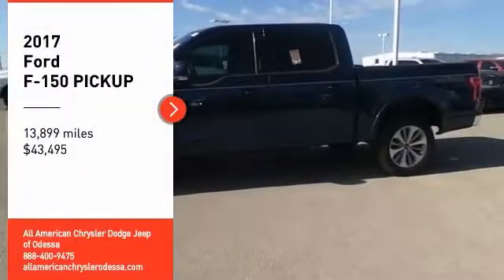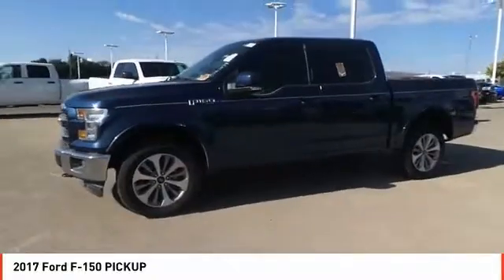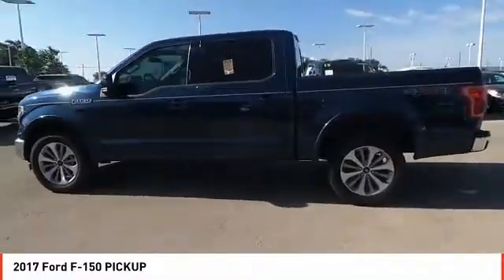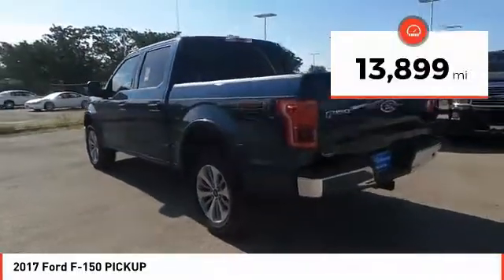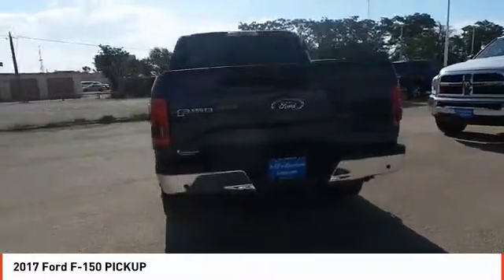2017 Ford F-150 Odessa TX HFB53786R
2017 Ford F-150 PICKUP

All American Chrysler Dodge Jeep of Odessa
2510 East 8th Street

GREAT MILES 13,899! Heated/Cooled Leather Seats, Back-Up Camera, 4x4, iPod/MP3 Input, Satellite Radio, Turbo, DROP-IN BEDLINER (PRE-INSTALLED), EQUIPMENT GROUP 501A MID, ENGINE: 5.0L V8 FFV, Alloy Wheels, Bed Liner SEE MORE! KEY FEATURES INCLUDE Leather Seats, 4x4, Heated Driver Seat, Cooled Driver Seat, Back-Up Camera, Turbocharged, Satellite Radio, iPod/MP3 Input, Bluetooth, CD Player, Aluminum Wheels, Dual Zone A/C, Heated Seats, Heated Leather Seats, Heated/Cooled Seats MP3 Player, Keyless Entry, Privacy Glass, Child Safety Locks, Steering Wheel Controls. OPTION PACKAGES EQUIPMENT GROUP 501A MID Reverse Sensing System, Universal Garage Door Opener, Blind Spot Information System (BLIS), cross-traffic alert and trailer tow monitoring (BLIS sensor in LED taillamp), 110V/400W Outlet, Power Glass Sideview Mirr w/Body-Color Skull Caps, power-folding, heat, turn signal, memory and auto-dimming feature (driver's side), Remote Start System w/Remote Tailgate Release, LED Side-Mirror Spotlights, high-intensity LED security approach lamps, ENGINE: 5.0L V8 FFV 3.31 Axle Ratio, GVWR: 7,000 lbs Payload Package, DROP-IN BEDLINER (PRE-INSTALLED) Custom Accessory. Ford Lariat with Blue Jeans Metallic exterior and Medium Earth Gray interior features a 8 Cylinder Engine with 385 HP at 5750 RPM*. MORE ABOUT US Call us up or stop on by! Let's face it: the car buying experience is a big decision. That is why the sales family at All American Chrysler Jeep Dodge of Odessa strives to a hassle free customer experience. Feel free to browse our new and pre-owned inventories of Chrysler, Dodge and Jeep vehicles. Our full service dealership is located in Odessa, TX, and we strive for every customer to leave satisfied! Plus TT&L and fees. Price contains all applicable dealer incentives and non-limited factory rebates. You may qualify for additional rebates; see dealer for details.